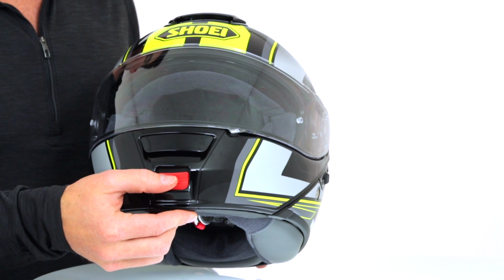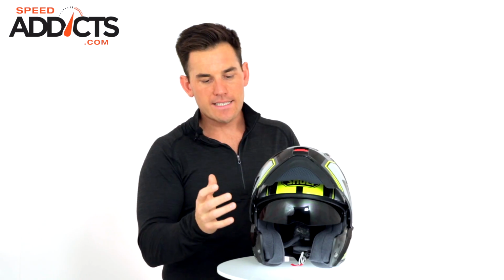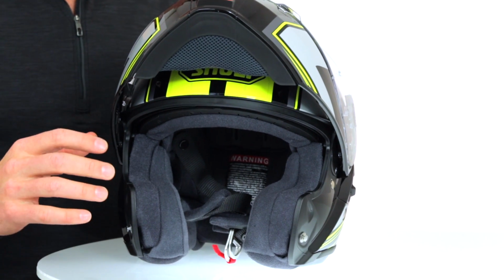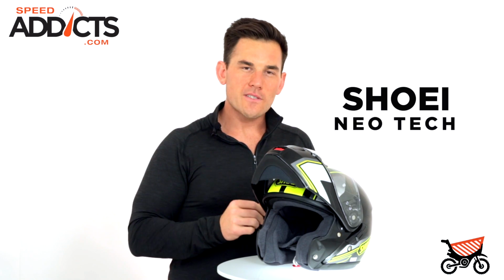Shoei Neotec Modular Helmet Review at SpeedAddicts.com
AVAILABLE NOW AT SPEEDADDICTS.COM